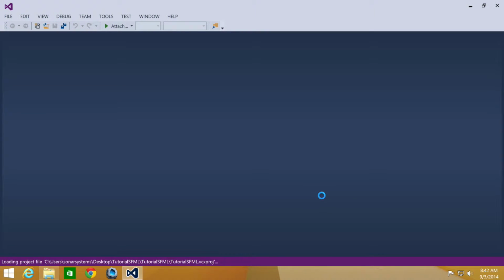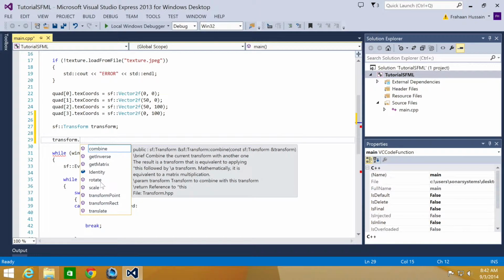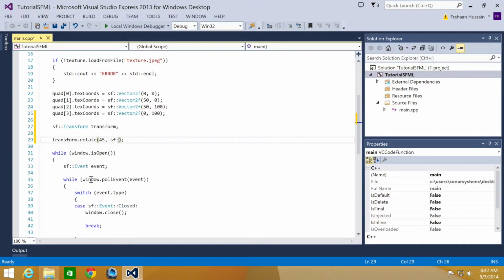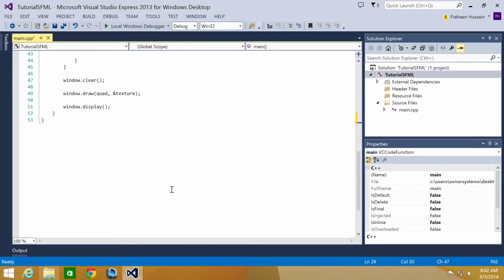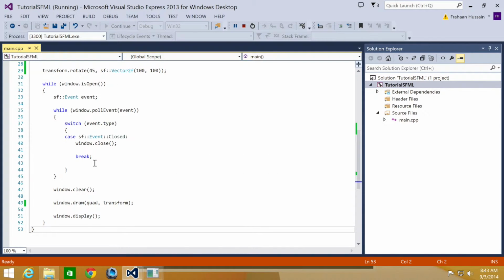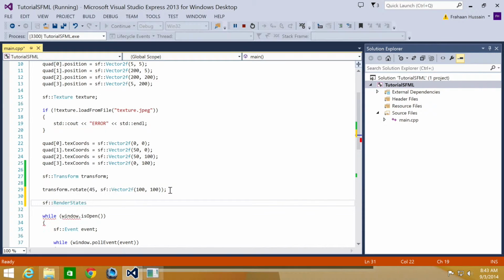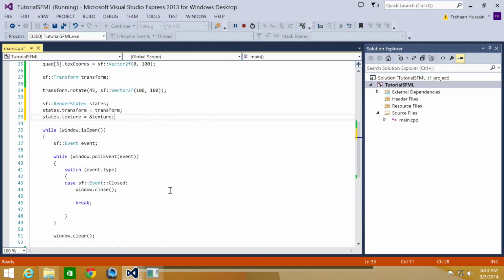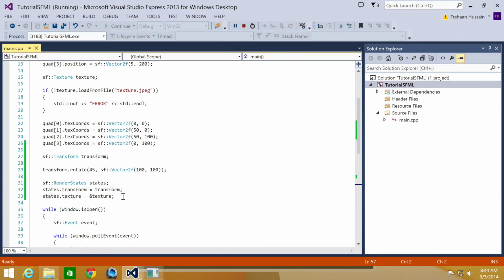SFML 2.1 Tutorial 32 - Transforming Vertex Arrays